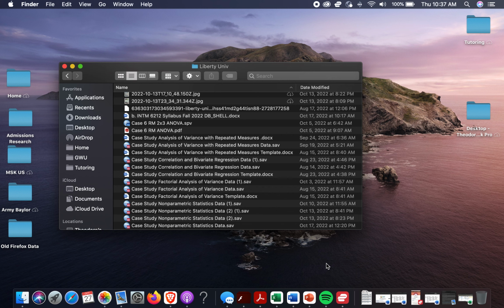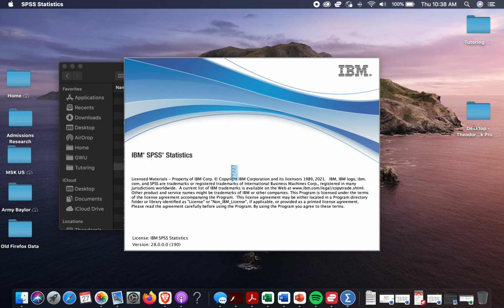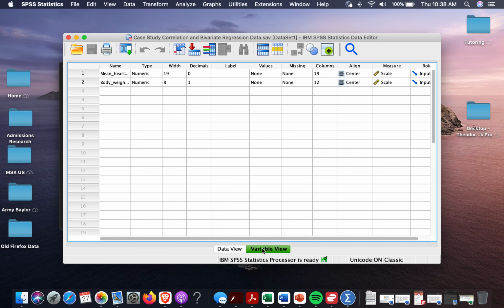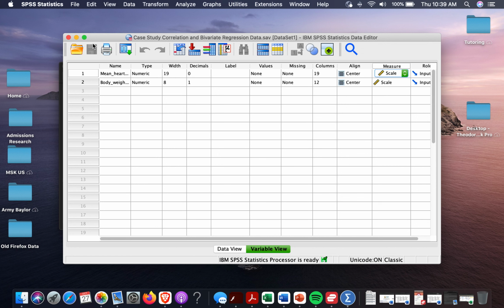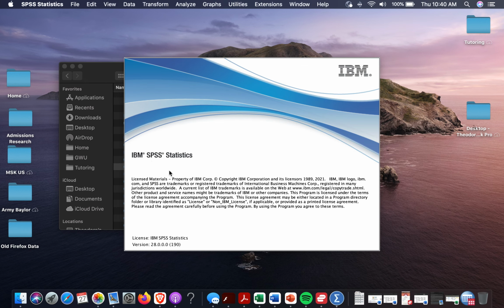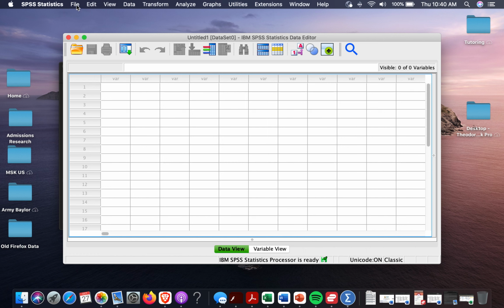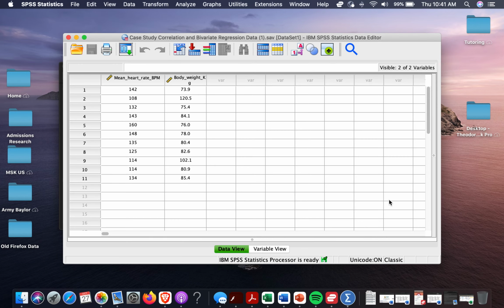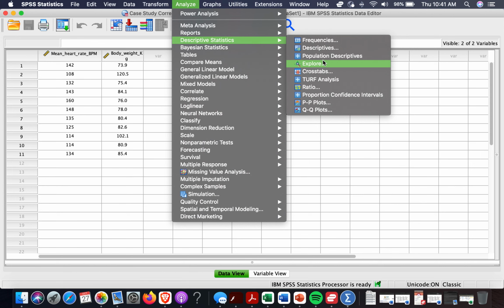EXSC 520: IBM SPSS - Getting Started on Case Study 1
Two methods to open a *.sav data file (MacBook) and prepare to analyze a dataset.